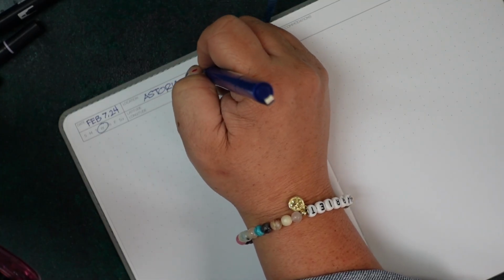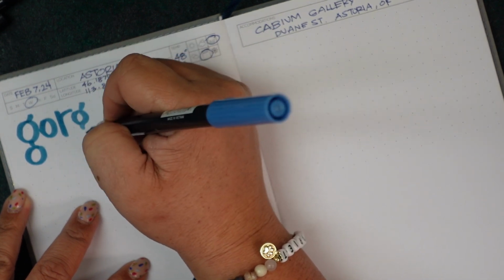Wanderlust Passport Travel Journal Set Up for Cambium Gallery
Come with me where I show you how I set up the Wanderlust travel journal, and show you how to make a travel journal notebook. We have a new stockist carrying our Wanderlust Passport Travel Journals, Cambium Gallery in Astoria, Oregon. When shops buy our journals to sell in their spaces, we offer a service for stores where we make a sample one made for their display that allows them to showcase how you can use the travel journal in your own adventures! In this video, I am doing just that, so come and doodle with me!

Let’s take a closer look at the Wanderlust Travel Journal from bobo Design Studio. This beautiful and unique journal is the perfect way to document all of your travel experiences and create a personalized keepsake that you can treasure for years to come.

If you’ve found this video, you’re probably looking for:
• wanderlust travel journal setup
• how to make travel journal notebook
• bobo design studio, and bobo passport
• creative journaling, and how to decorate travel journal
• journal flip through with me
• travel journal ideas, kit, supplies, and travel journal tips & tutorial
• travelers notebook passport size
• wanderlust passport journal, and what to write in a travel journal

Throughout the video, I hope to provide inspiration for different ways to use the Wanderlust Travel Journal, such as creating a travel bucket list, writing down your favorite local foods or restaurants, and collecting quotes or phrases in different languages. I also provide tips for keeping your journal organized and easy to use.

By the end of the video, you will have a full understanding of how to use the Wanderlust Travel Journal to document your travels and create a personalized keepsake that captures your unique experiences. Whether you're a seasoned traveler or just starting out, this journal is the perfect companion for your adventures.

So, if you're looking for a way to document your travels in a meaningful and creative way, be sure to check out the Wanderlust Travel Journal from bobo Design Studio. With its beautiful design, high-quality paper, and thoughtful layout, it's the perfect tool for capturing your wanderlust adventures.

If you enjoyed this video about the Wanderlust travel journal setup, how to make a travel journal notebook, please remember to like, share, subscribe, and leave a comment if you have any questions or suggestions. I hope to see you here again soon!

Instax Printer

Filmed on Sony ZV-1

 / bobodesignstudio